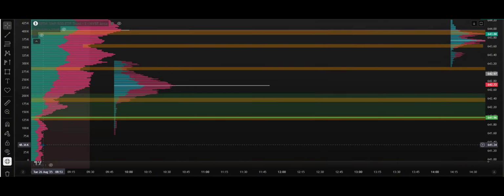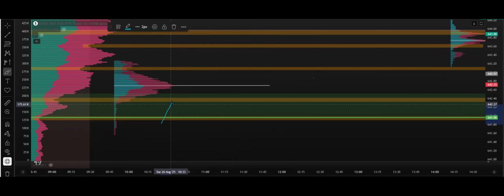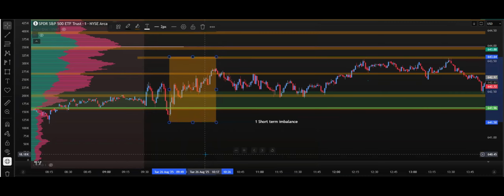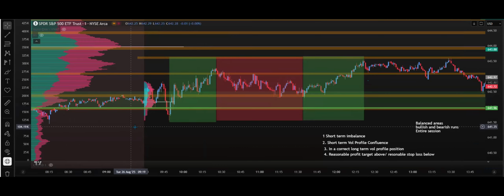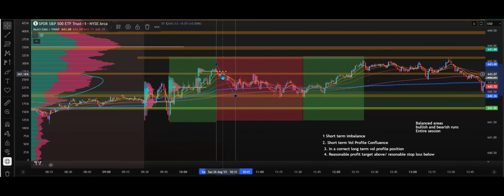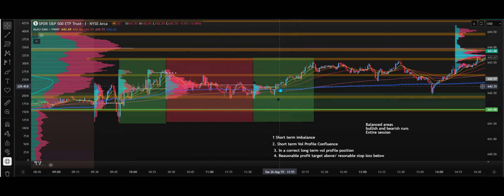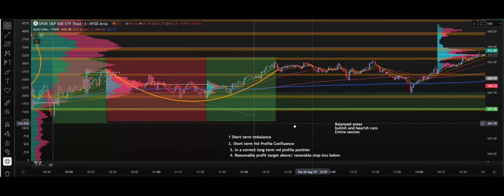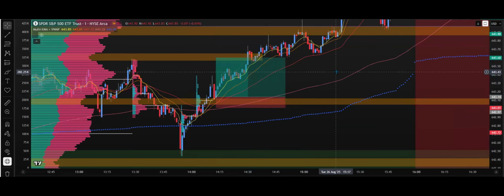The Holy Grail of Trading Indicators?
Welcome back to Greatful Futures Trading University! In this second video of our Advanced Topics in Volume Profile series, we dive into what many traders call the holy grail of indicators — the Fixed Range Volume Profile.

We’ll break down exactly how Volume Profiles are formed and show you how to use them to spot high-probability trade entries. The focus of this lesson is on one of the most powerful concepts in trading: the Point of Control (POC). By watching how price reacts and retests this level, traders can anticipate precise entry points with strong risk-to-reward setups.

📊 What you’ll learn in this video:

How Fixed Range Volume Profiles are built

Why the Point of Control (POC) is a magnet for price

How to trade POC retests for sniper entries

Advanced tips for combining profile structure with market context

If you’ve mastered the basics and are ready to level up your Volume Profile trading, this is the video for you.

I, or others who may comment on the video are not liable for any losses you may incur.